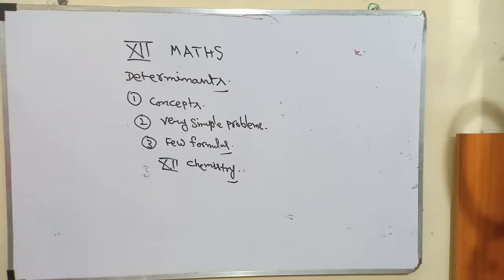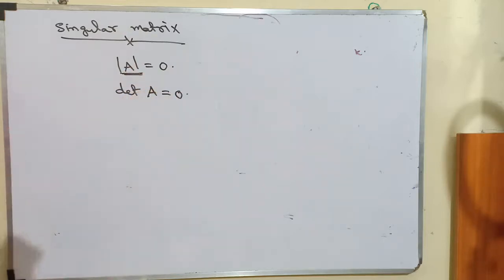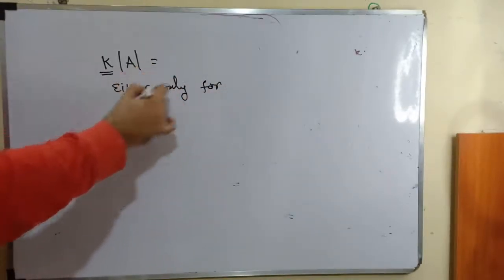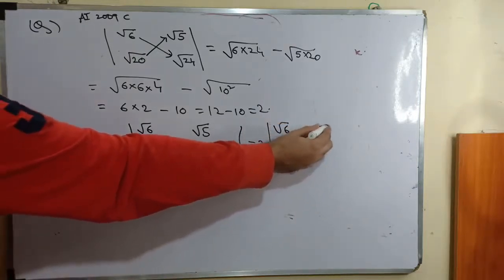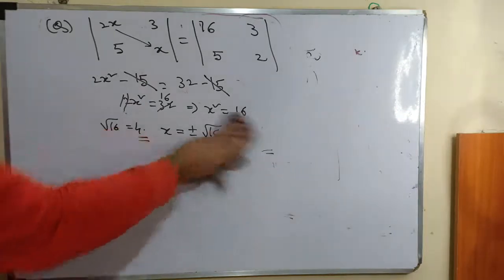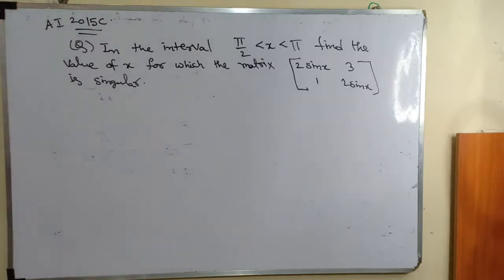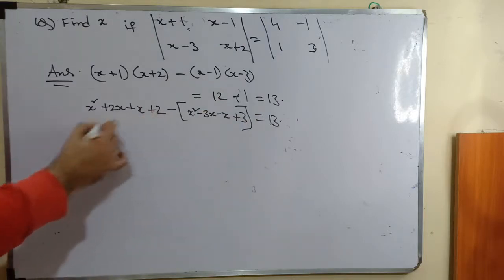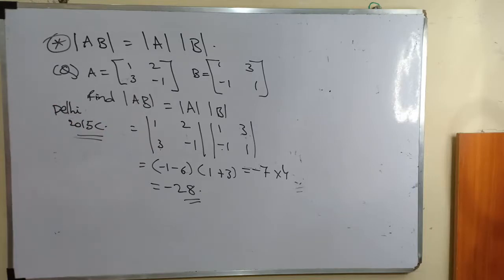Determinants- Lecture-01-I-Smart Champs-IITJEE-BITSAT-EMCET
XII-Mathematics Determinants IITJEE/BITSAT/XII CBSE/EMCET